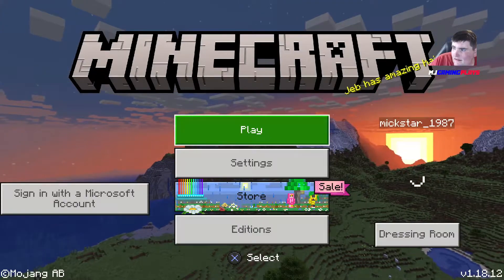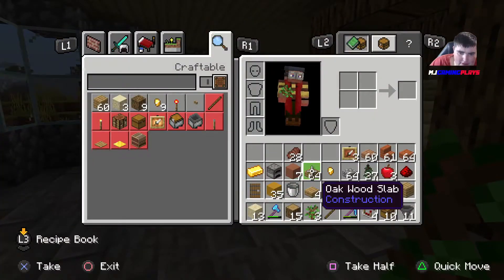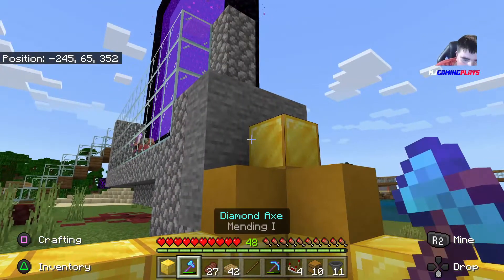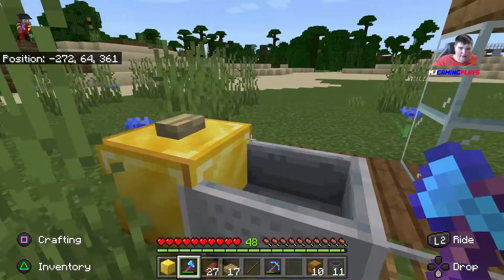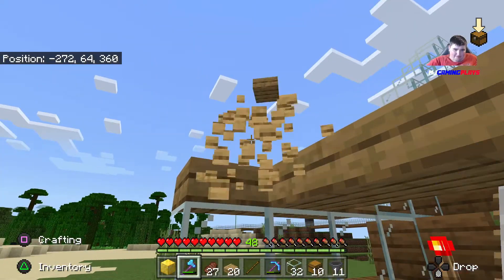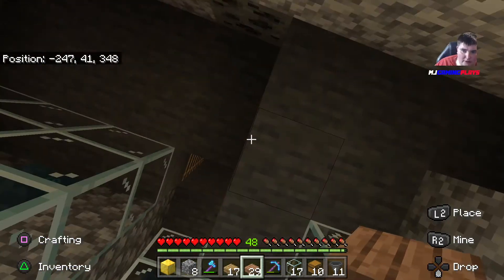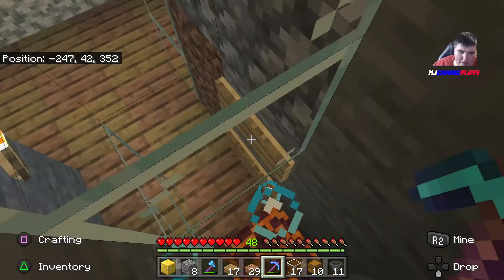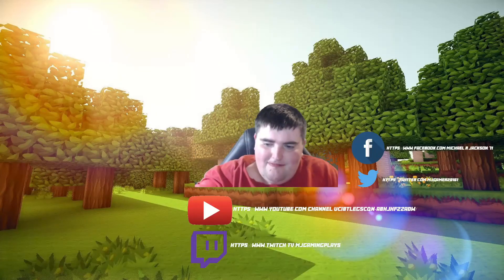Minecraft Survival PS5 S06E87- Almost Finished Improving The Gold Farm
Welcome To My New Minecraft Series On Bedrock PS5

In This Episode I Am Doing More Improvement On My Gold Farm

Thanks For The Music On This Episode